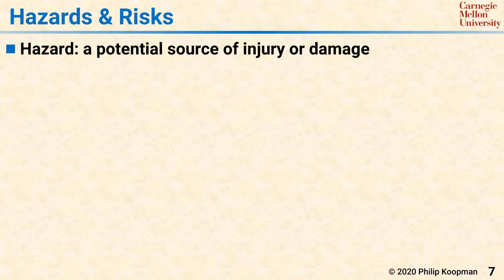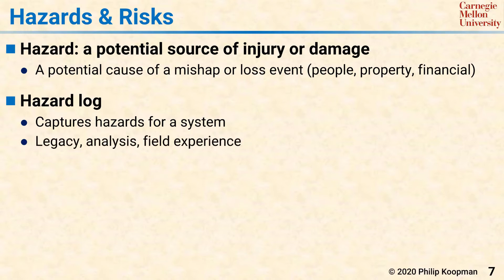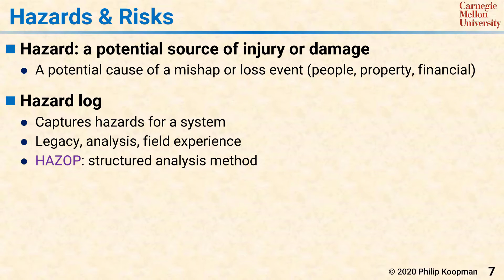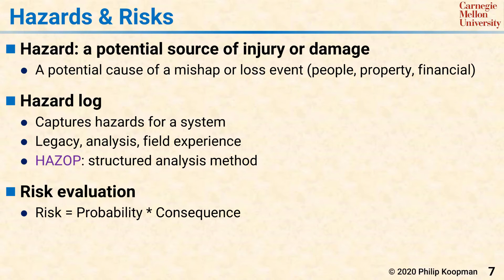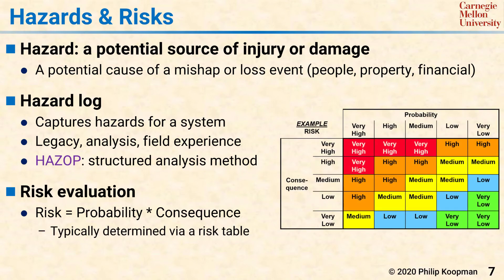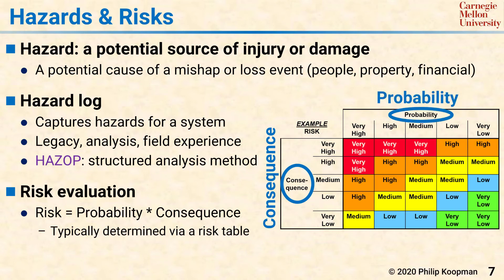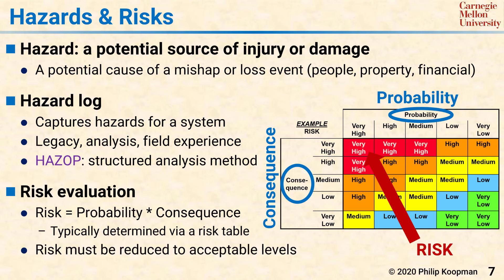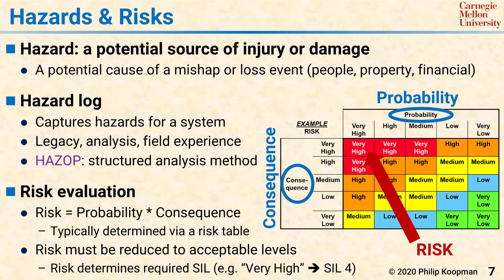L29 07 Hazards and Risks -- Risk Table